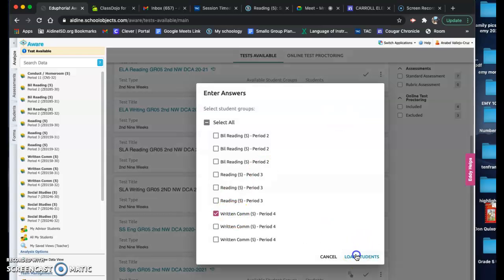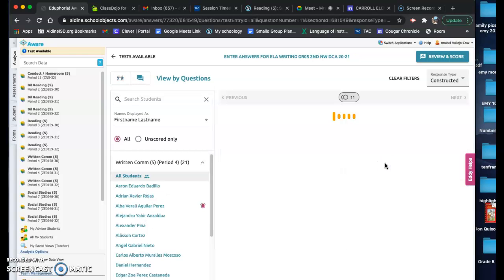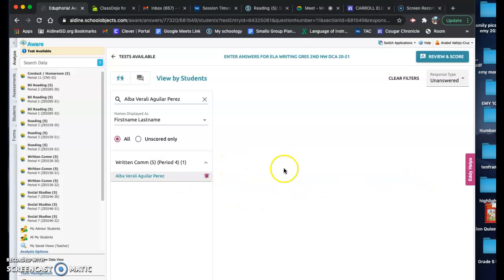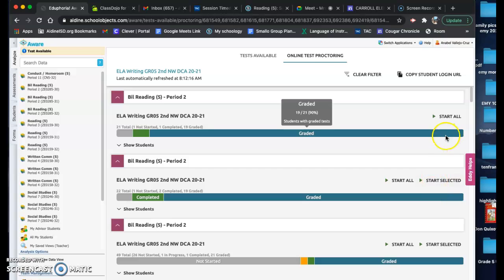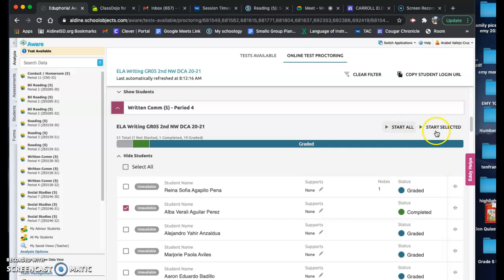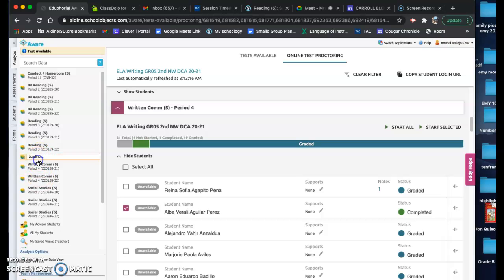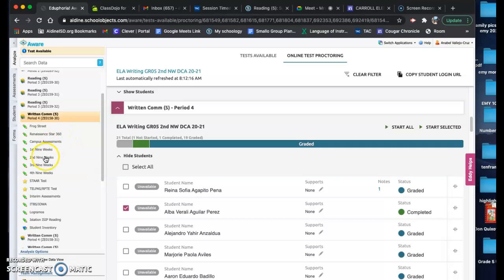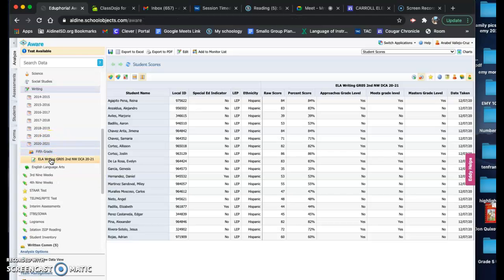grades in eduphoria